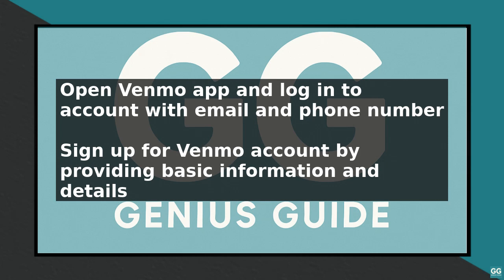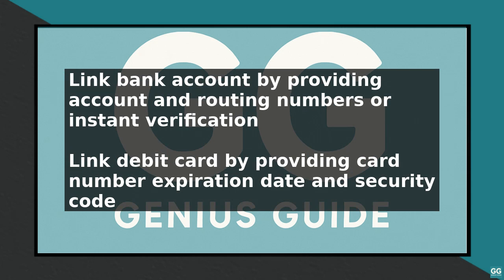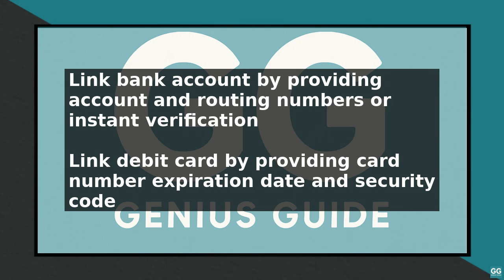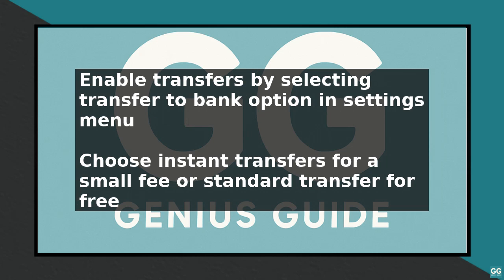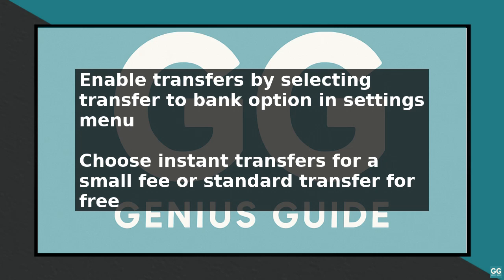How To Enable Venmo Transfer (2025)